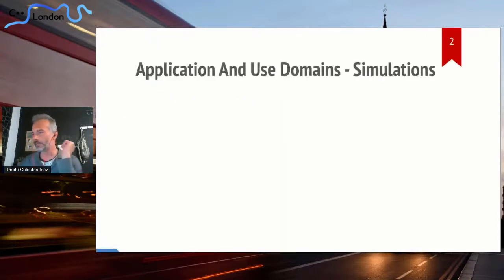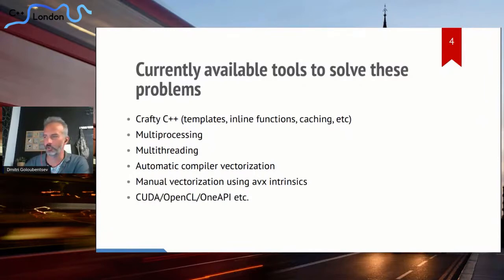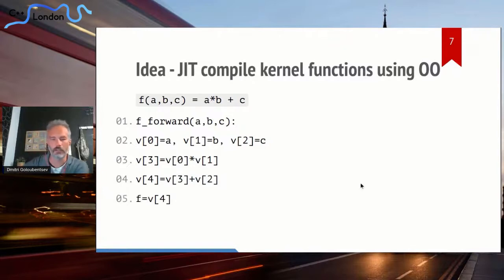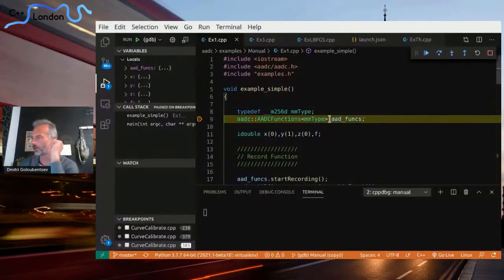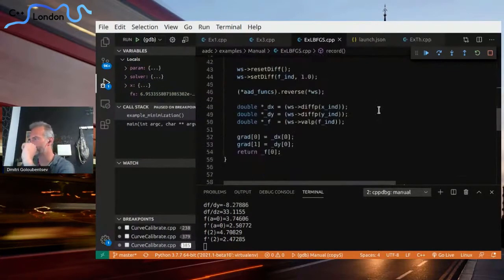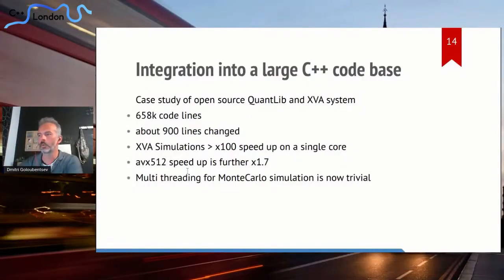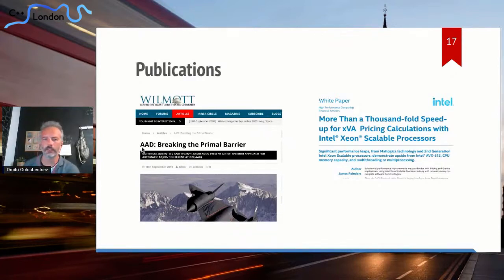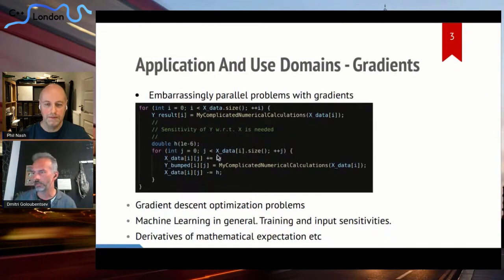Dmitri Goloubentsev - "Supercharging HPC for OO Languages"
A new practical programming paradigm for parallel computing with optional Automatic Adjoint Differentiation that brings leaps in performance for repetitive calculations.